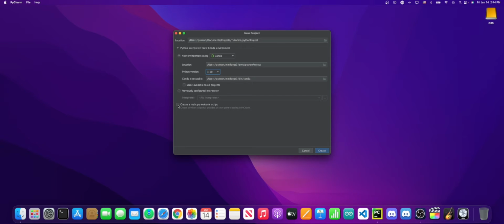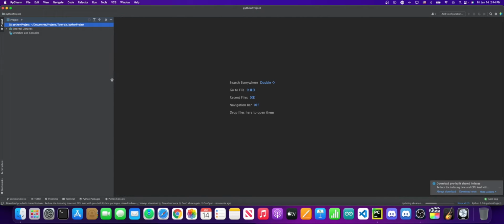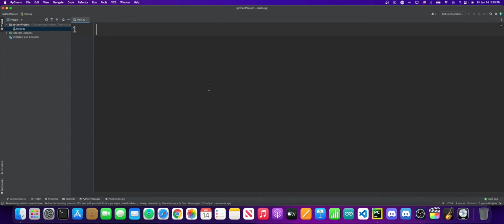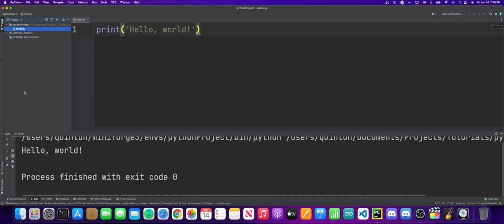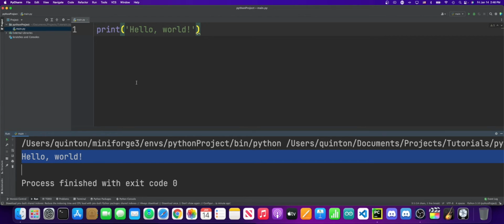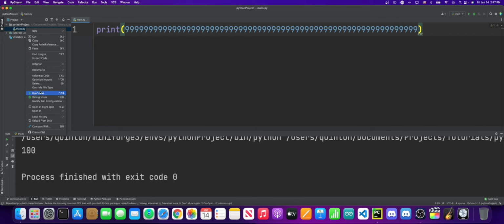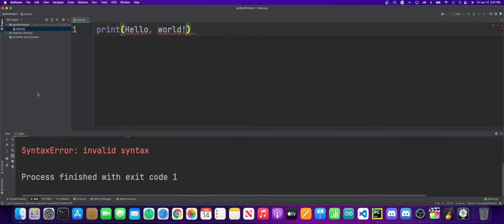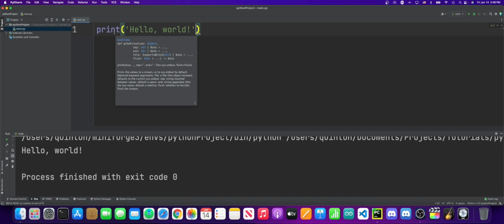Ultimate No Nonsense Guide to Python 3.10: Our Very First Script (Part 1)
Let's write our very first script!